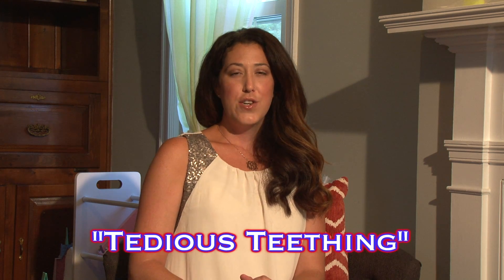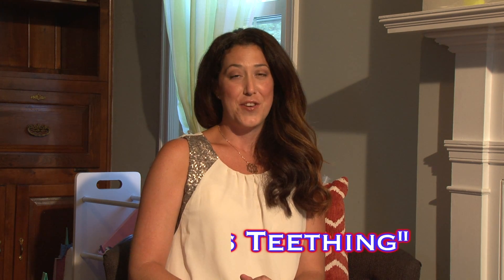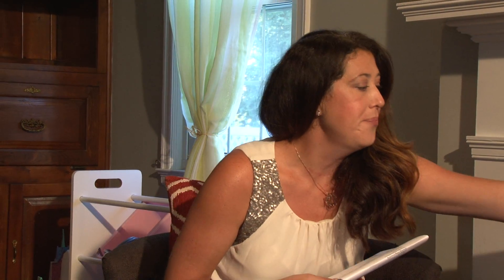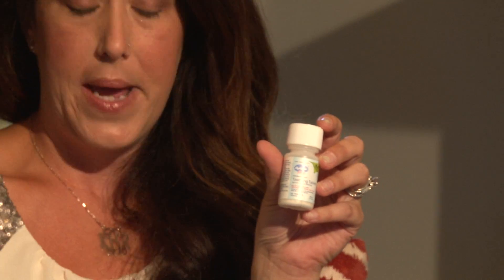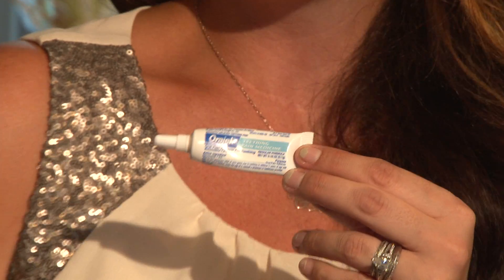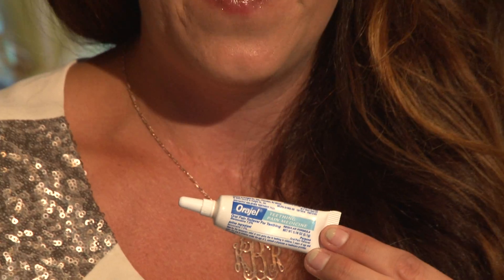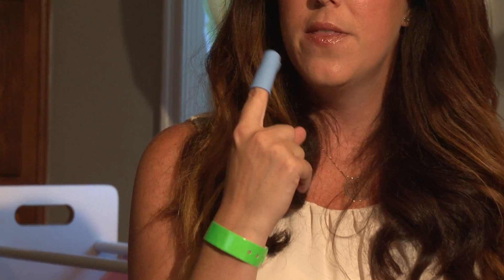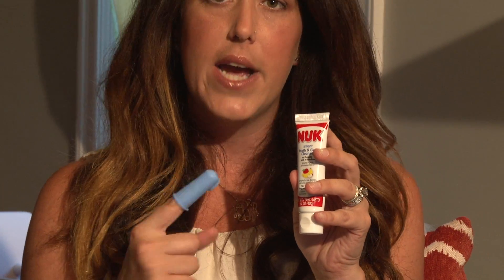Tedious Teething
This episode is all about teething. I share products to try and ones to stay away from. I am also launching my patent-pending Fingertip Teether. The first person who comments will get one for FREE! Hope it helps. Remember MOMS, it DOES get BETTER! Hang in there:)